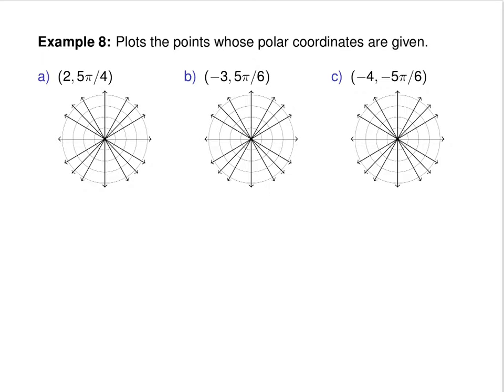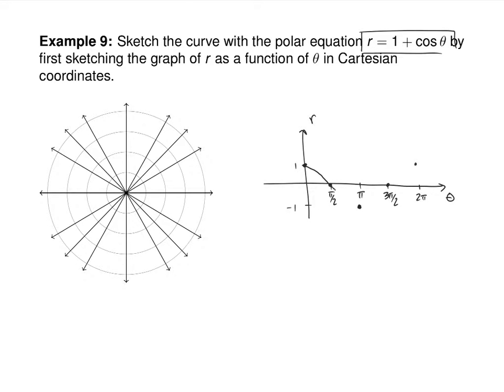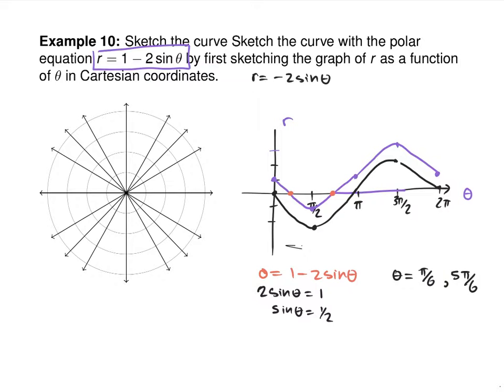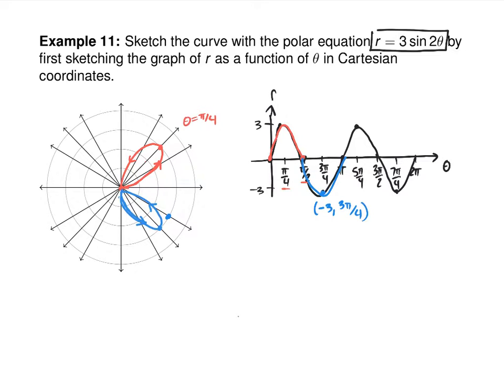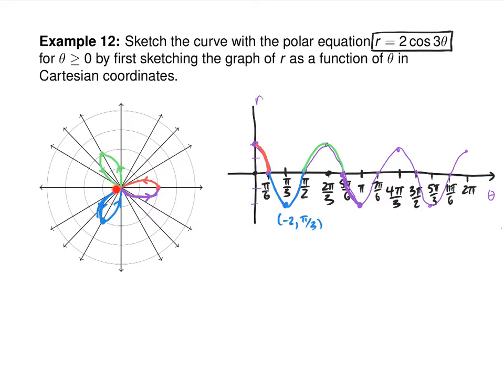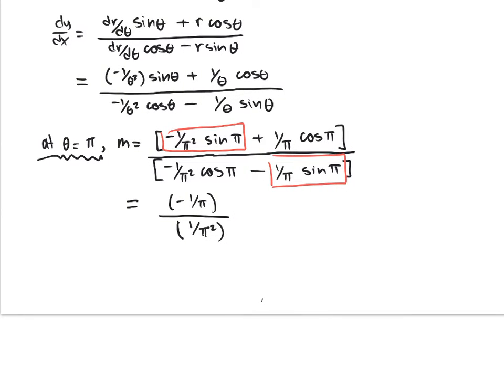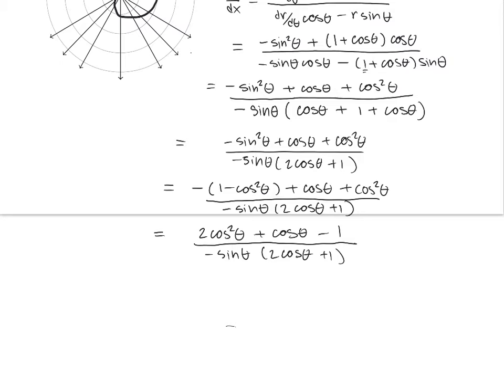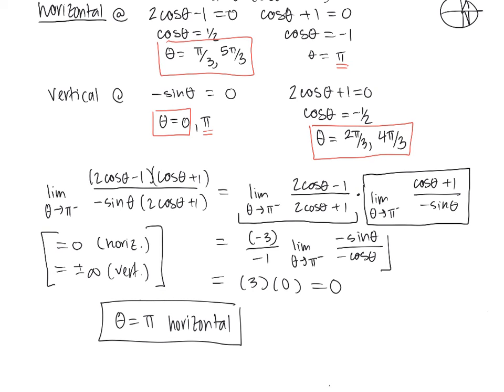10 3 Polar Curves 2 2016 11 28 14 21 37